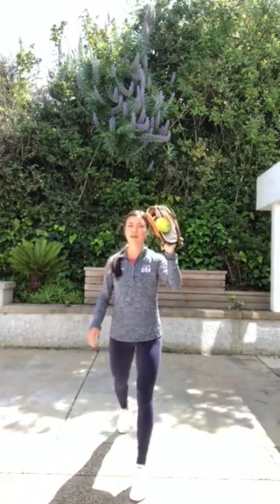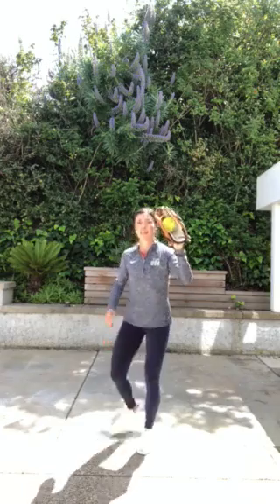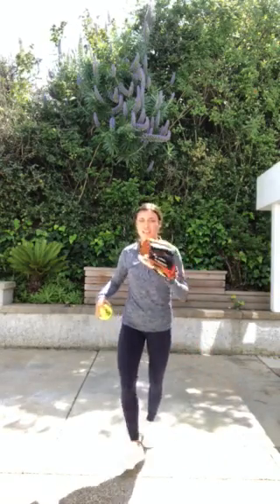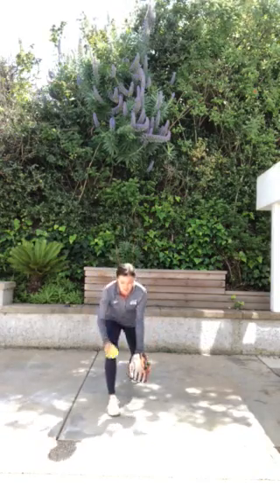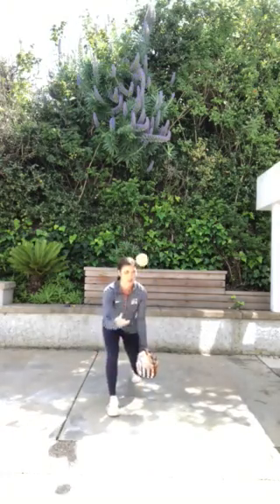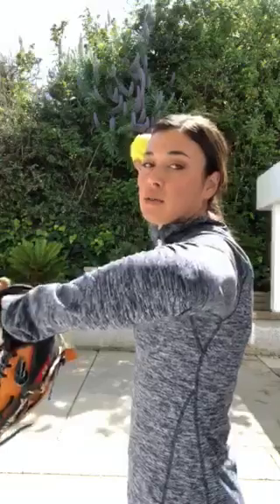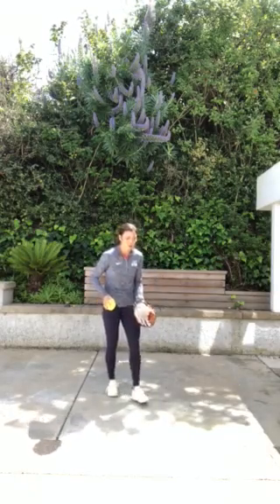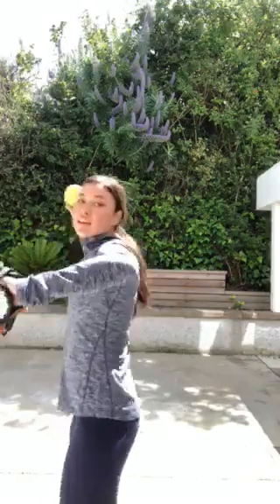Janie Reed- Outfield Drill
Women's National Team member Janie Reed shares an outfield drill you can do at home!